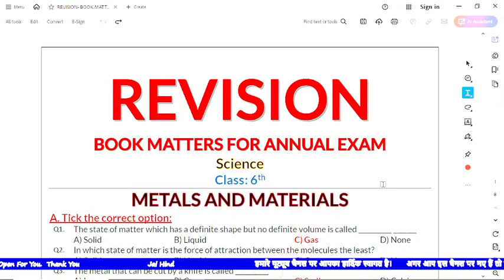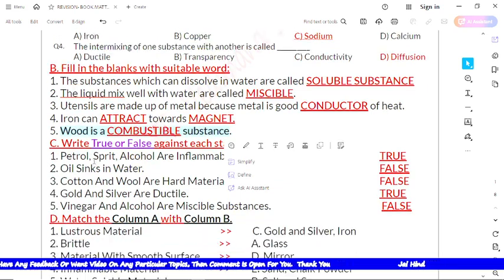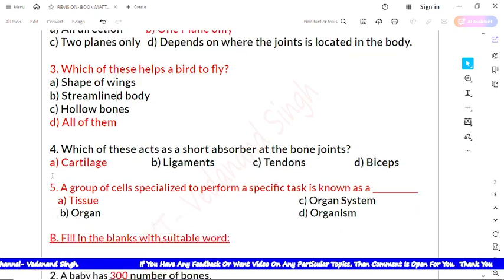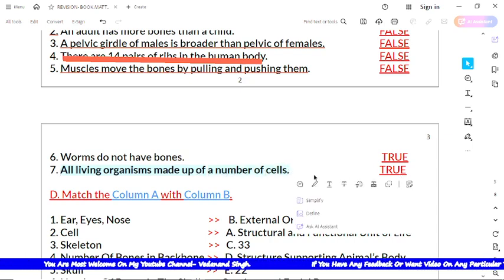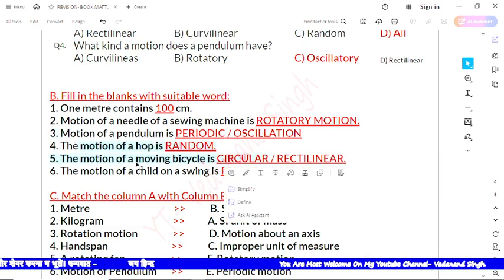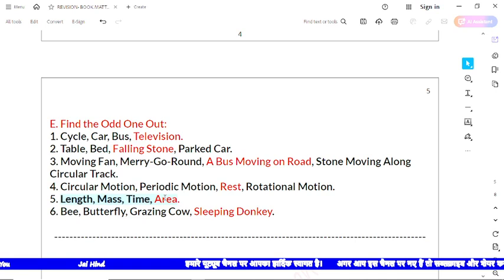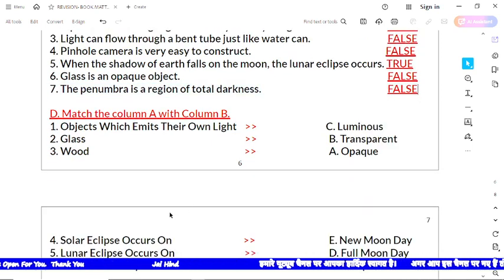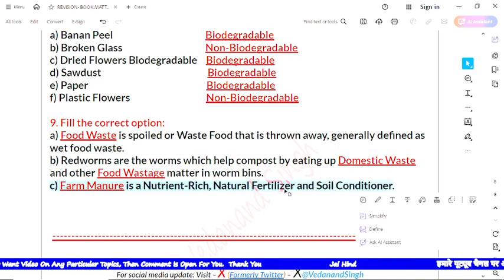SCIENCE-6TH || REVISION || BOOK MATTERS || ANNUAL EXAM || SESSION 2025-26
S-U-B-S-C-R-I-B-E  ➽
Description / विवरण – This is about only Revision of Book Matter for class 6th.
Subject: Science.

JAI HIND
जय हिन्द